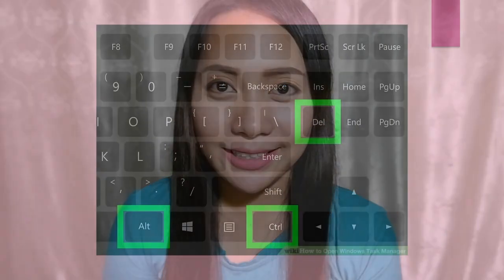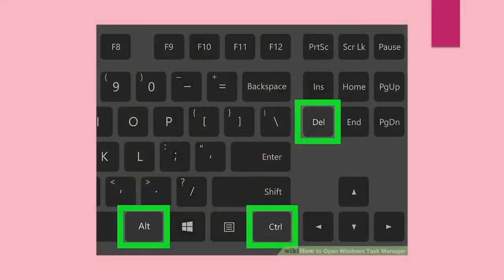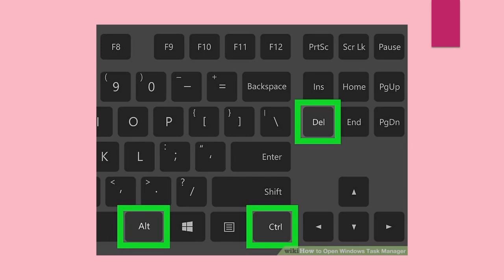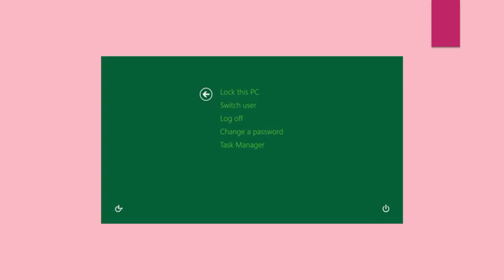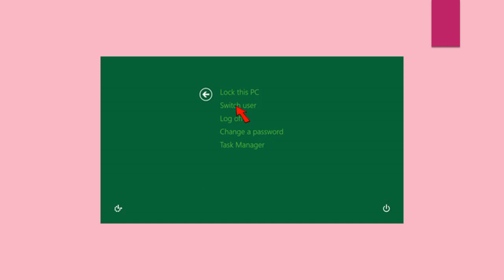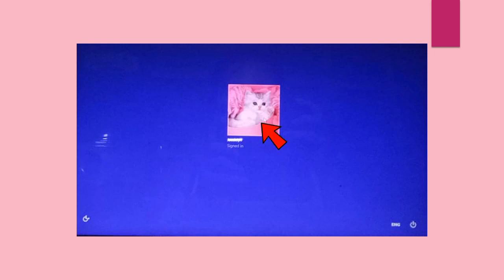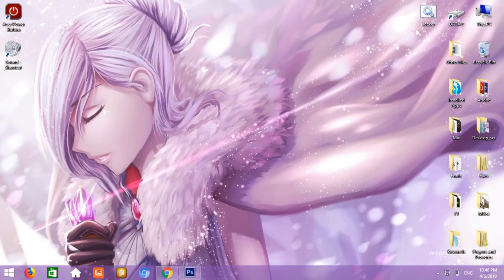How to fix green screen of Acer laptop?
BEST LAPTOP

In this video, I will demonstrate how to fix the green screen problem of acer laptop. I will tell you how to do it step by step.

How to Fix Green screen on Laptop?